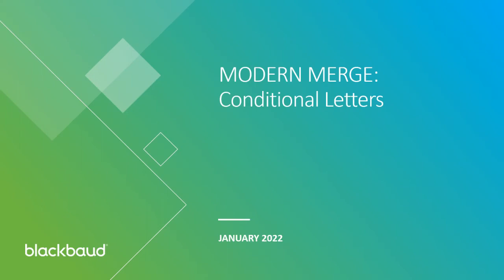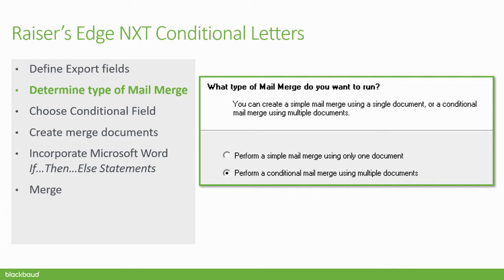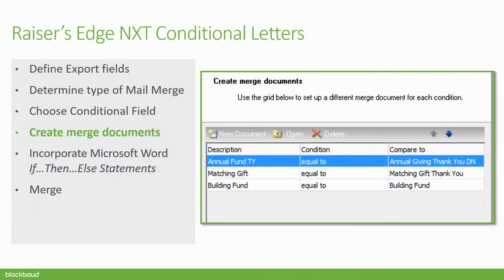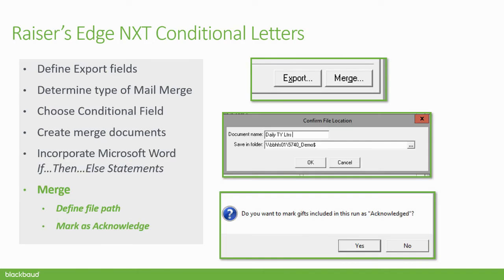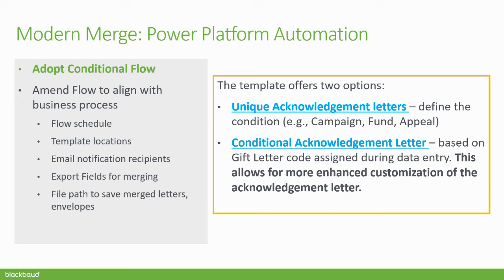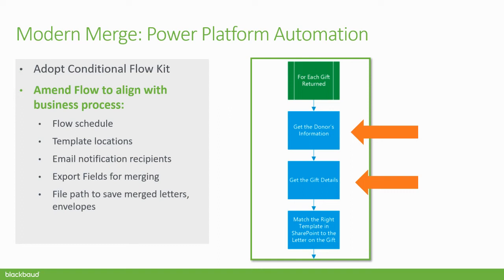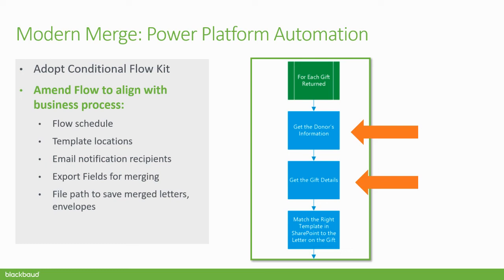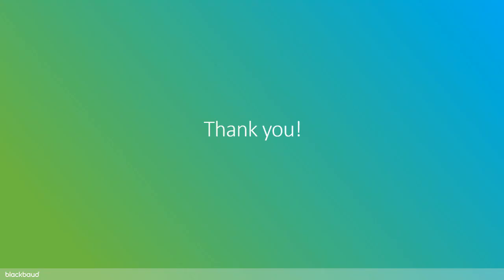Modern Merge: Conditional Letters